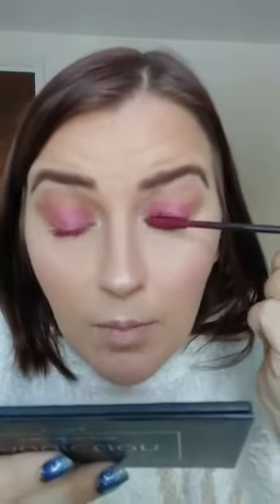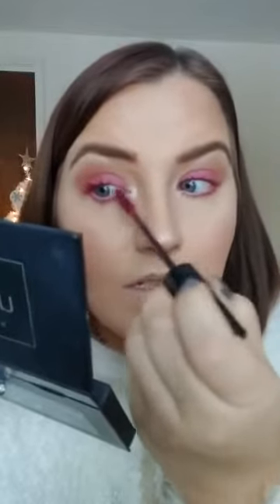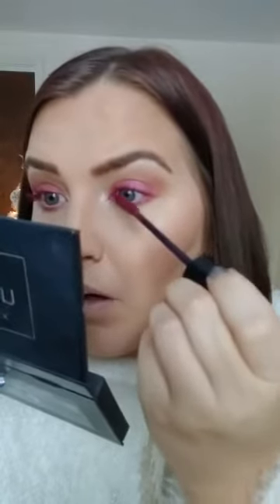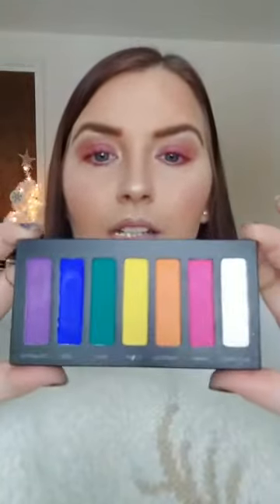Addiction Palette 7 Pink Eyelook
This exclusive eyeahadow palette is still available on my website! Get it while supplies last! 💜💜💜